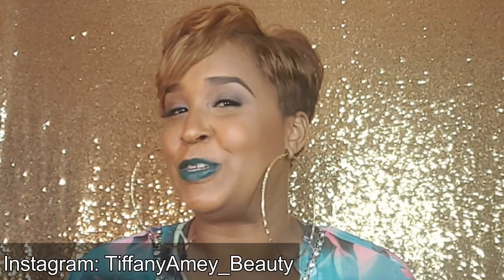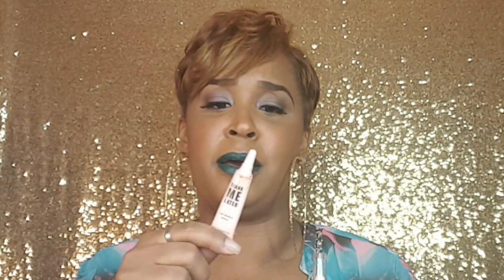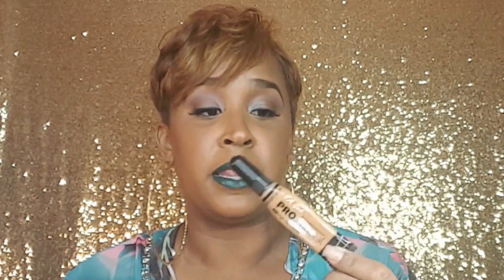Ride or Die Makeup Products for 2016!!!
Hey Dolls, Happy New Year!  In this video I will be doing my ride or die tag for all my favorite makeup products for 2016. But if you would like to see my personal fav's for 2016 then please keep watching.

Products Mentioned:

Skincare: Neutrogena Oil Free Acne Wash- Daily Scrub
Glam Glow- YouthMud Tinglexfoliate Treatment

Primer: Skindinavia The Makeup Primer Spray - Oil Control

Brows: Colour Pop Brow Pencil - Bangin' Brunette & Red Head

Concealer: LA Girl Pro Concealer - Fawn
Morphe Concealer - Frappe

Eyeshadow Base: Thank Me Later - Eyeshadow Primer

Eyeshadow: Makeup Geek - Ultimate Palette
Tarteist by Makeupshayla Palette - Limited Edition

Baking Powder: Black Radiance Press Powder - Butter Pecan

Contour Powder: Black Radiance Soft Focus Powder - Milk Chocalate

Foundation: Black Opal  True Color - Nutmeg
Hourglass Vanish Stick Foundation - Warm Almond

Blush: NYX Blush - Cinnamon
MUG Blush - Chilvary

Lipstick: MAC Cosmetics - Touch, Ruby Woo, & Deep Love

Gel Eyeliner: Inglot Gel LIner - 77
Inglot Duraline

Mascara: MAC Cosmetics Mineralized  Mascara - Black

All Over Powder/ Setting Powder: MAC Cosmetics Mineralized Skinfinish - Dark Tan or Give Me Sun